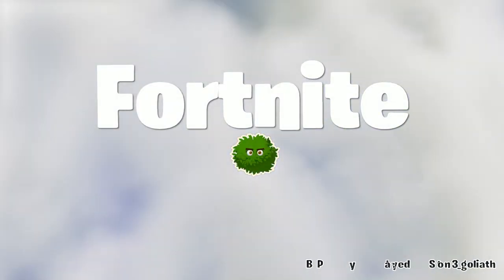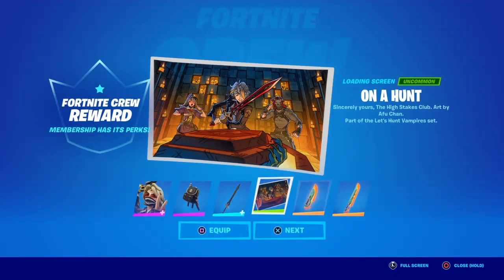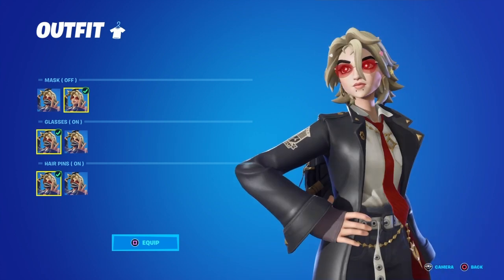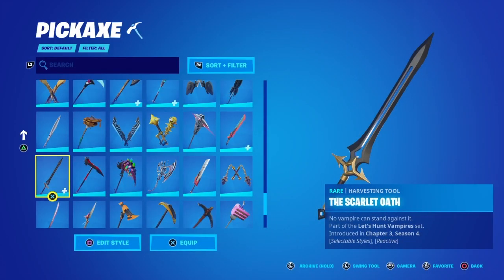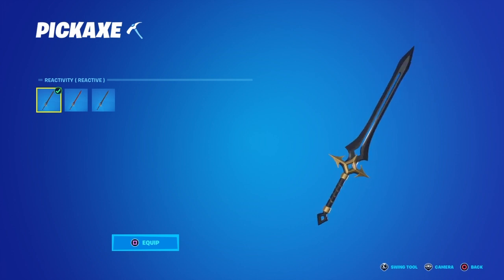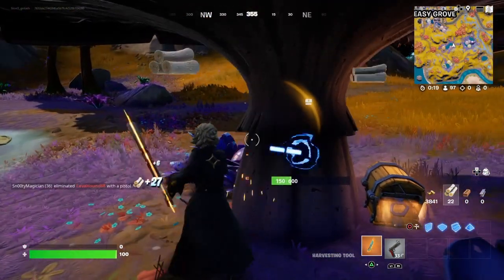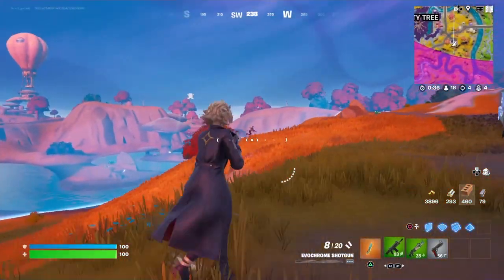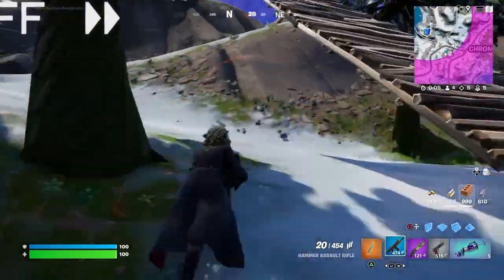Fortnite December Crew Pack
Joni The End  is the new skin we get in this December 2022 Crew Pack